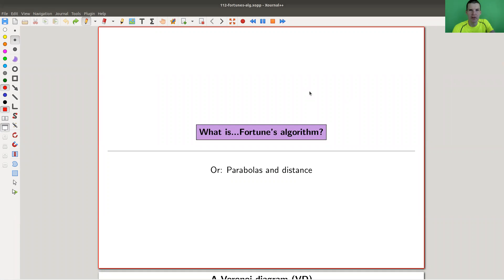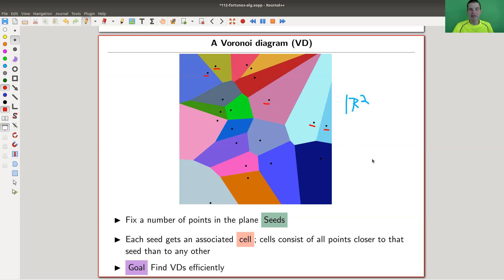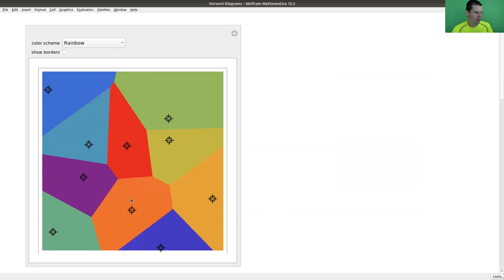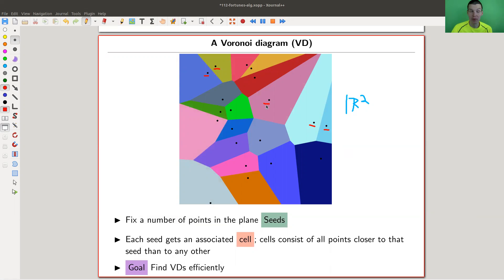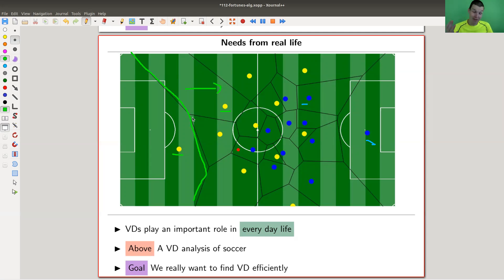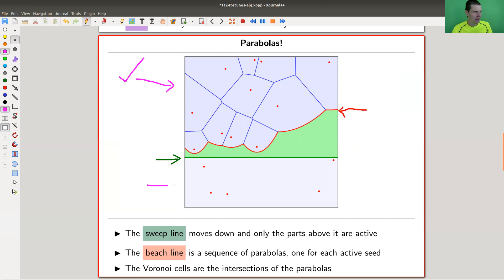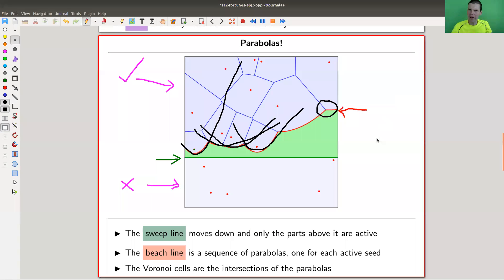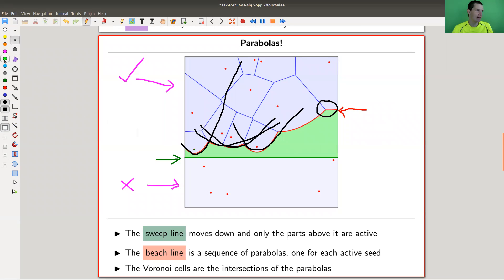What is...Fortune’s algorithm?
Goal.

This time.
What is...Fortune’s algorithm? Or: Parabolas and distance.

Slides.

Thumbnail.

Main discussion.

Background.

Mathematica.

Pictures used.